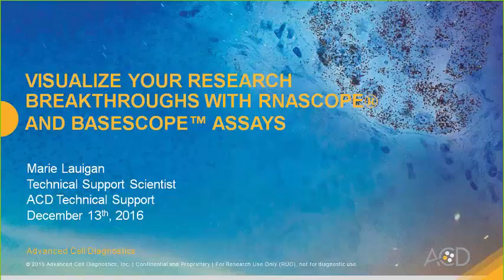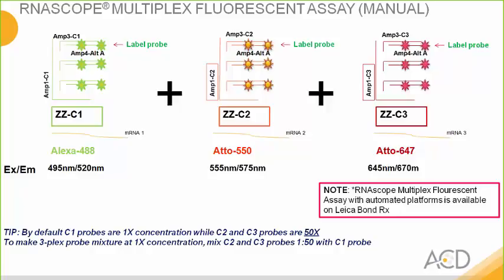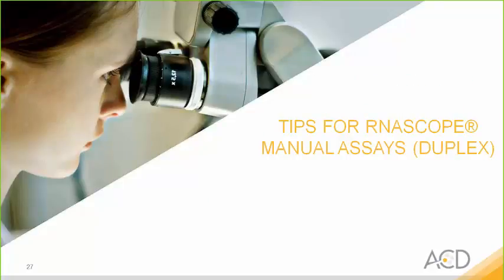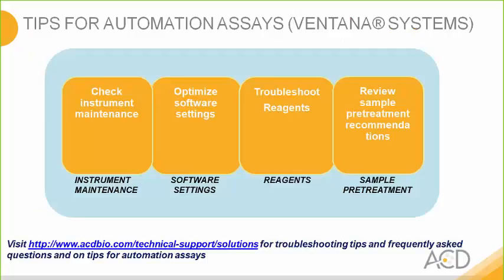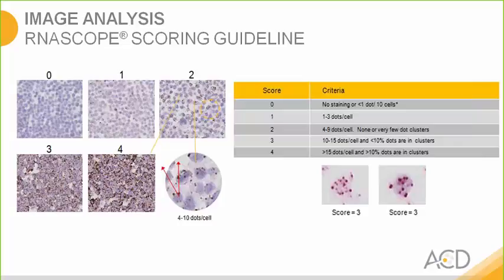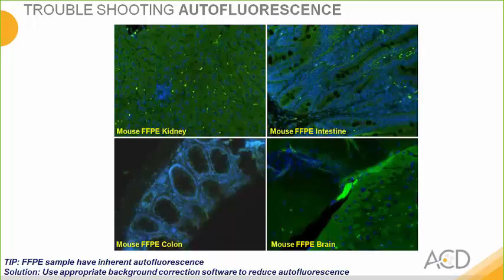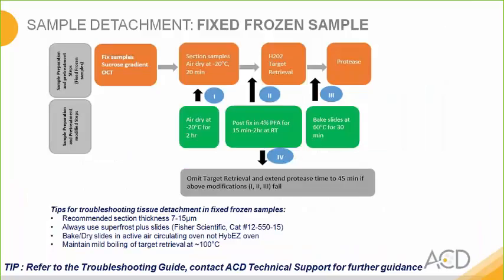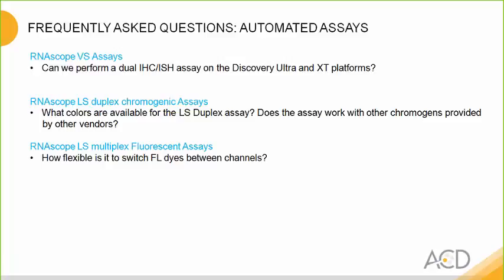Visualize your research breakthroughs with RNAscope® and BaseScope™ assays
Presenter: Marie Lauigan
                   Technical Support Scientist

RNAscope® Technology is a novel in situ hybridization (ISH) assay for detection of target RNA within intact cells. It represents a major advancement in RNA ISH approaches with its proprietary probe design to amplify target-specific signals but not background noise from non-specific hybridization. This technology, with its capacity to provide single-cell and single-RNA molecule sensitivity in the context of complex tissue micro-environments, is an ideal tool to complement technologies like IHC, qPCR or NGS. Our recent advances in RNAscope® technology , the BaseScope™ assay, now enables detection of any mRNA, short RNA targets and exon junctions.
We will discuss the benefits of both RNAscope® and BaseScope™ assays and share tips and tricks on how to perform these assays successfully to obtain publication-quality RNA in situ results.

Learning Objectives:
- How RNAscope® and BaseScope™ assays work
- What tools are needed for getting started
- Tips and tricks for sample preparation
- FAQs & Troubleshooting tips
- Where to find information

Designed for scientists and lab technicians:
- New to RNAscope® manual assay
- New to RNAscope® ISH with IHC experience
- New to RNAscope®  ISH with traditional ISH experience
- New to fluorescence ISH with chromogenic ISH experience